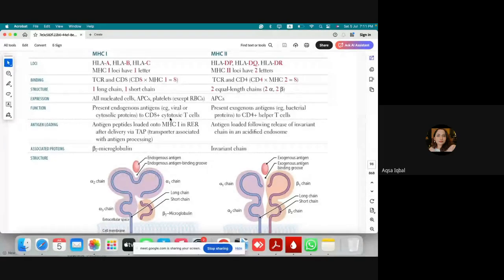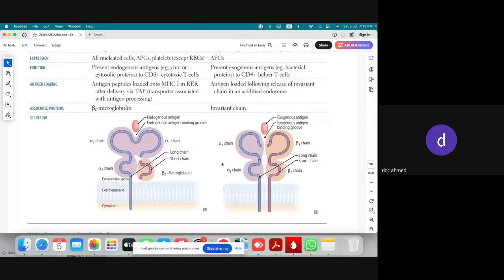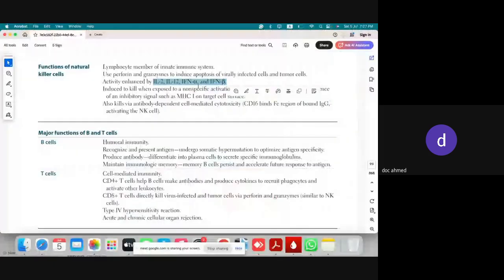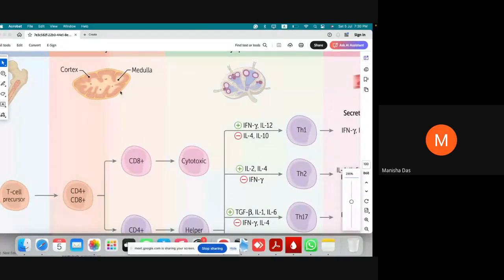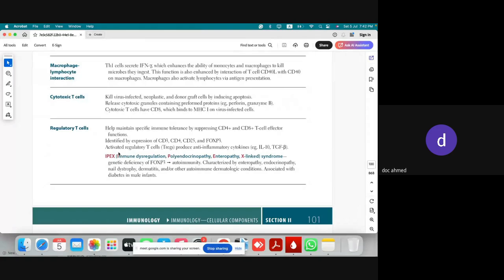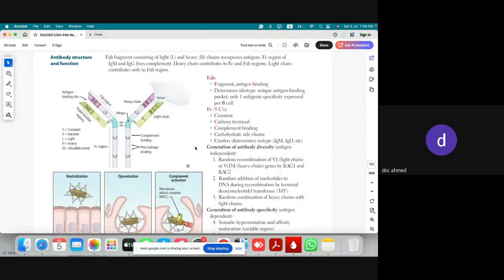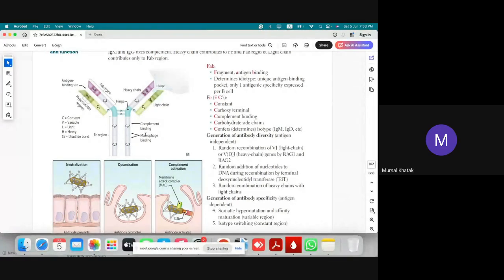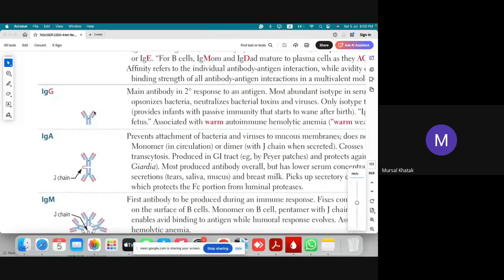NextGen USMLE 120 Days Step 1 Marathon Immunology System | 5th July 2025